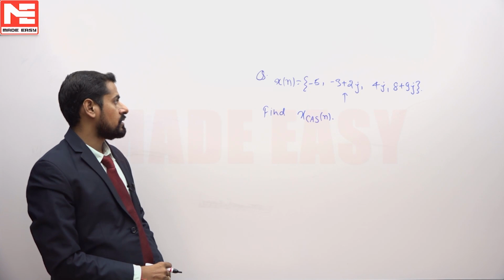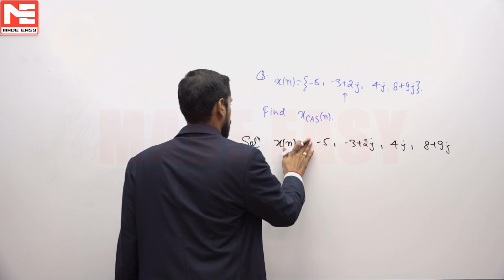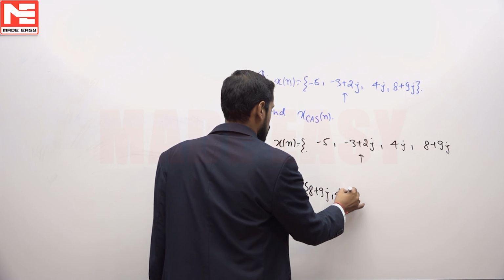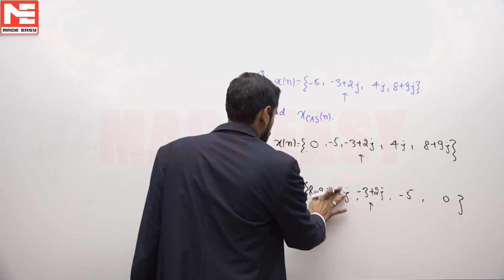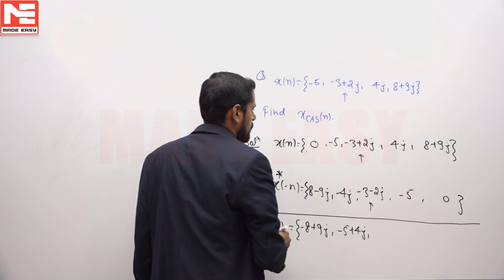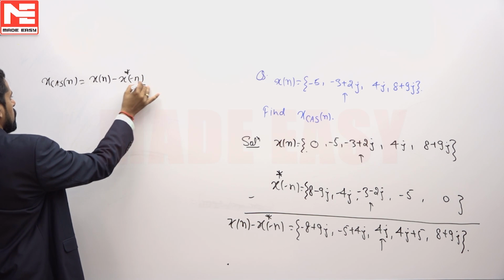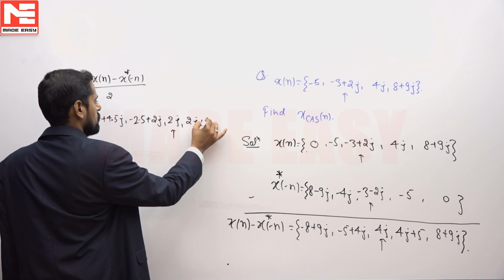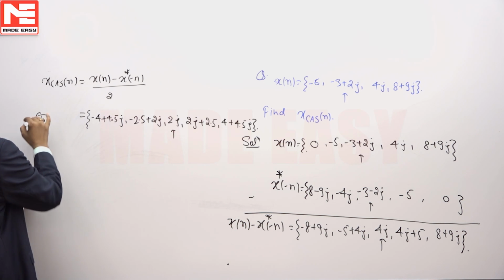Face GATE | Day 2 | 9th Oct | EE | Q. 02 | MADE EASY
Video Solution for Day 2 - Q. 02 (EE)
Like Face GATE Quiz page of your branch for notifications: